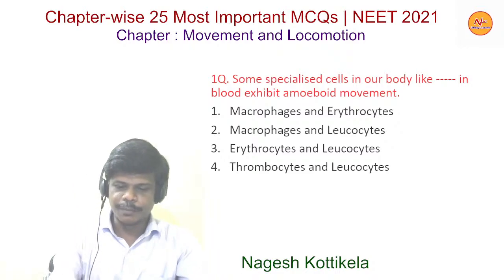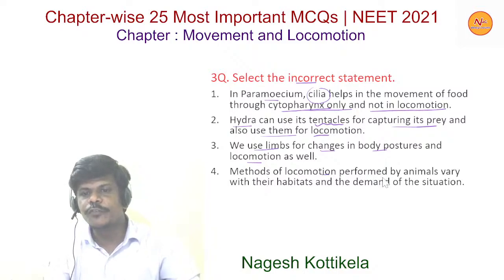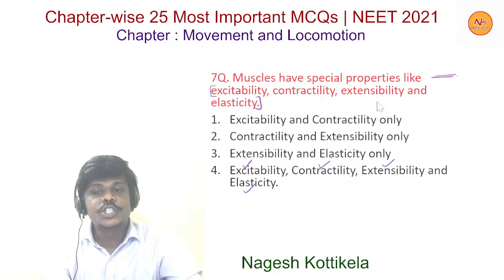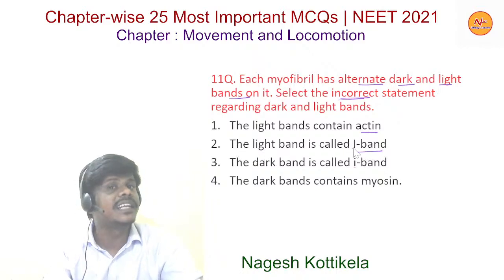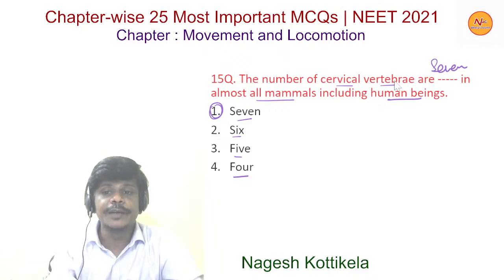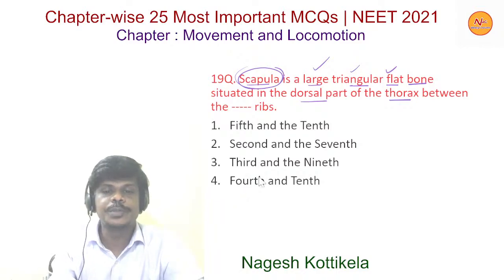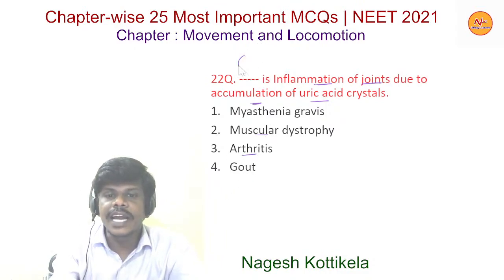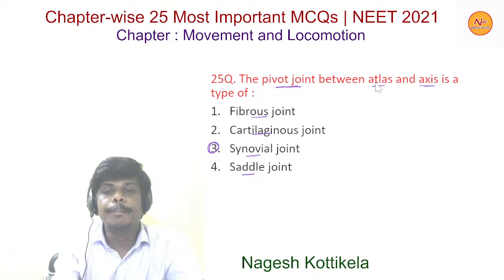25 Most Important MCQs from the chapter 'Locomotion and Movement' | Human Physiology | NEET 2021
This session is about '25 Most Important MCQs' from the chapter 'Locomotion and Movement' from Human Physiology for NEET 2021.